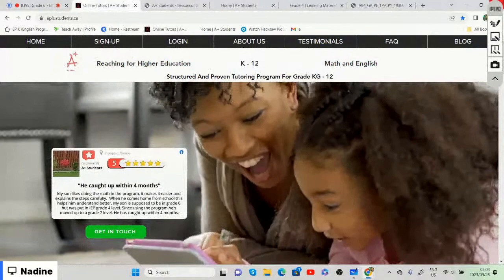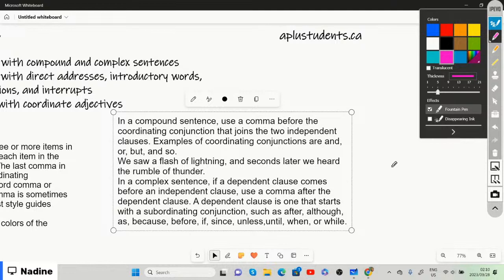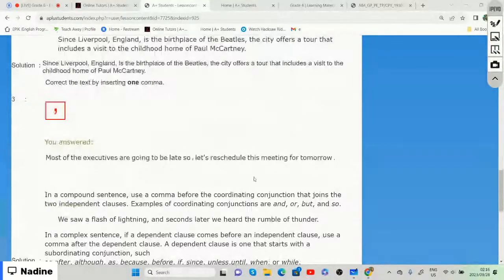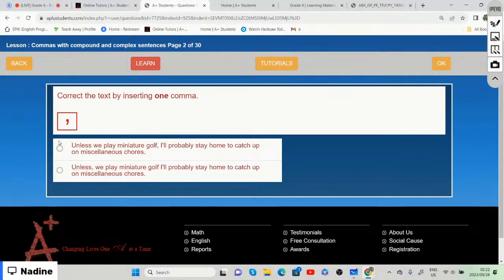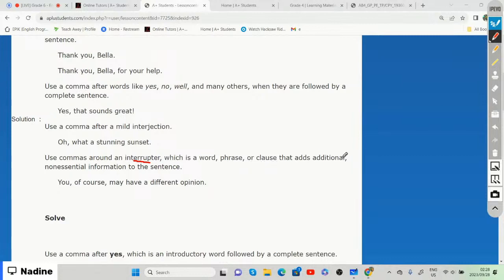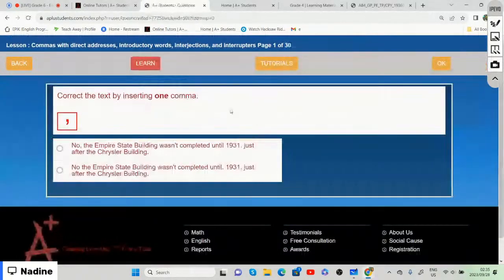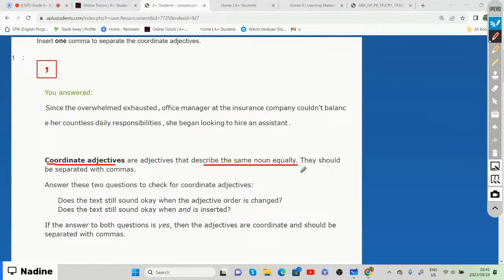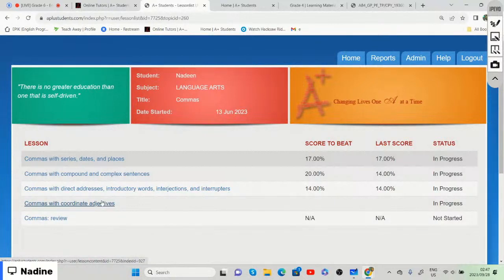Grade 6 - English: Commas